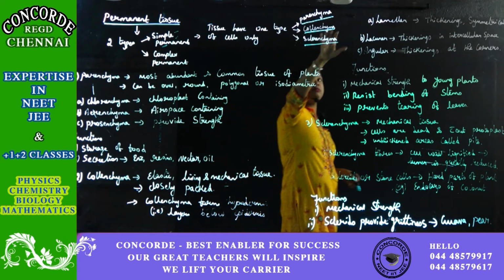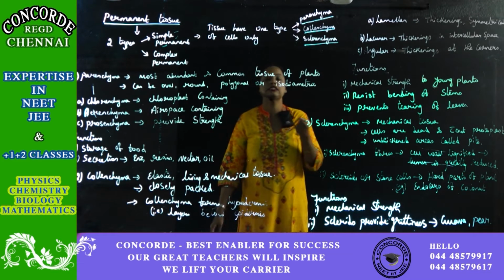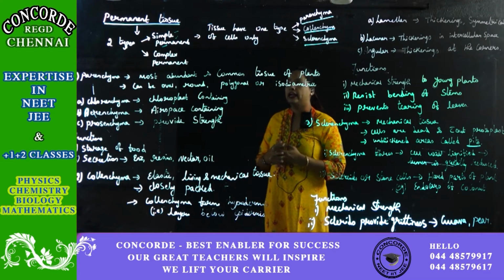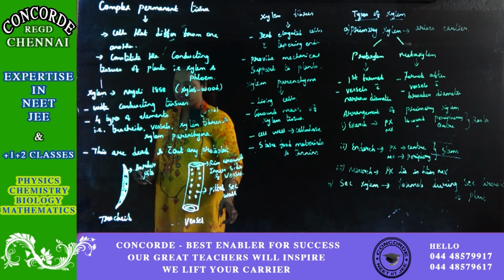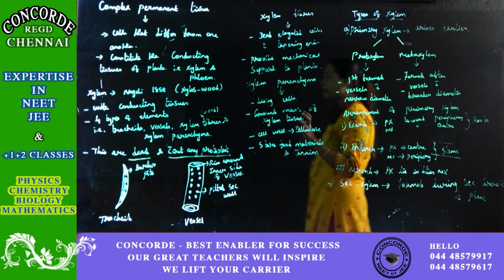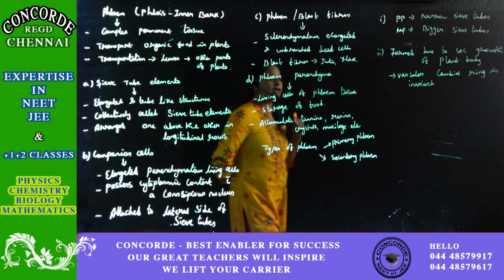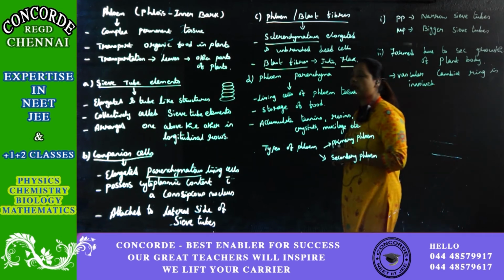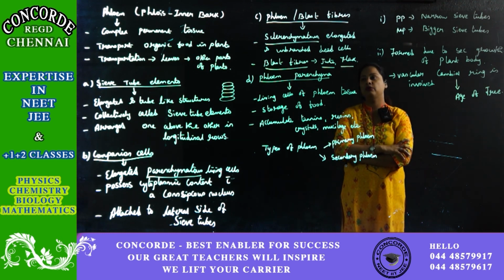Anatomy Of Flowering Plants Part 1 For NEET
Concorde Education